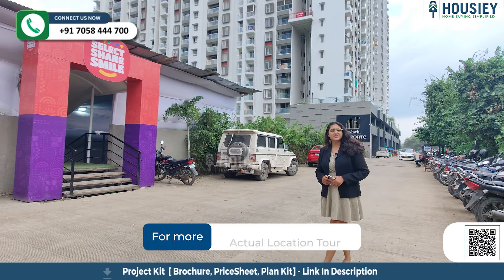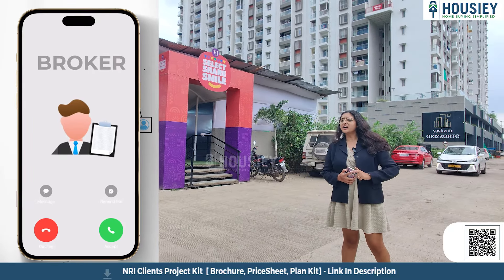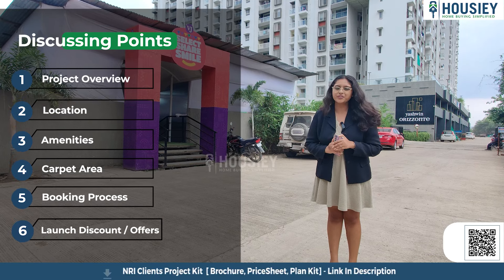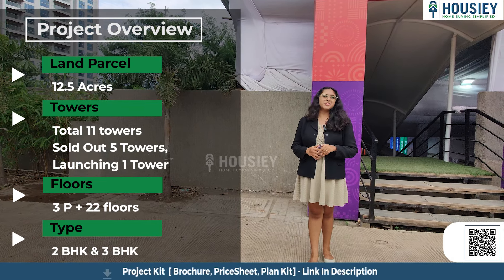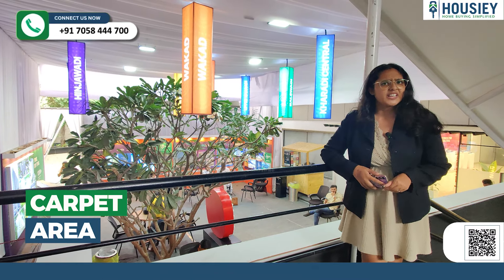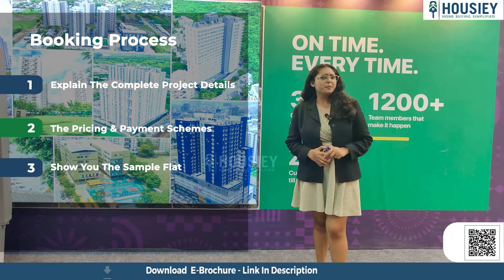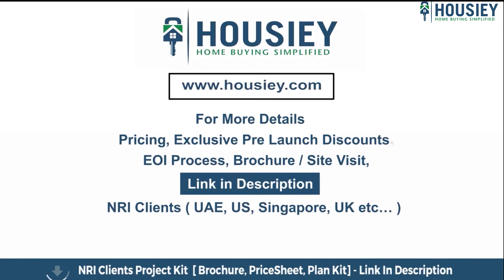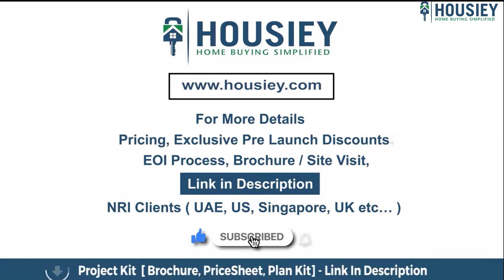VJ Yashwin Enchante Phase 2 Kharadi | Teaser- Pricing, Offer, Plan | Vilas Javdekar Developers Pune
VJ Yashwin Enchante Phase 2 Kharadi of Teaser- Pricing, Offer, Plan  along with project overview & Review

Project Timeline -
00:57 Project Overview
01:20 Location
01:37 Amenities
01:50 Carpet Area
02:06 Booking Process

✅Pros & Cons
✅Unboxing / Sample Flat Videos
✅3D Viewing

VJ Yashwin Enchante Project Overview
Project will be constructed on 12.5 acres of land parcel,11 towers with G+22 floors having 2BHK, 3BHK premium residences.

Yashwin Enchante Phase 2 location
Project is located next to kapila resort, kharadi, pune with -
Decathlon Wagholi - 1.1km
Eon IT Park - 4.5km
Kharadi Bypass - 4.5km

Yashwin Enchante Phase 2 Sample Flat Amenities
Vitrified tiles, Granite Kitchen, Earthquake resistance, Video door, Digital lock, DG backup, Solar Heater, SS railing, Fire-fighting & many more

External Amenities
Project has 30+ luxurious amenities with likes of -
Swimming Pool
Club House
Senior Citizen Area
Gymnasium
Multipurpose Court & Many More

Vilas Javdekar Kharadi Project has 2BHK & 3BHK premium residences with -
2BHK - (710 to 730) sqft
3BHK - (850 to 900) sqft

Floor plan
Tower floor plans will have 6 flats,2 lifts & 2 staircases on each floor

Maintenance -
2BHK - Rs (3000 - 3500) per month
3BHK - Rs (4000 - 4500) per month

VJ Yashwin Enchante price & its details can be found in the price section & It’s brochure can be downloaded from the link mentioned below. Project has been praised by the home buyers & Vilas Javdekar Developers Kharadi review is 4 out of 5 from over all the clients who have visited the site.

So everyone, this was the teaser of Vilas Javdekar Developers, newly launched project VJ Yashwin Enchante, Kharadi located in Pune.